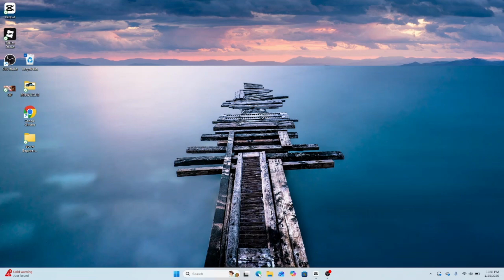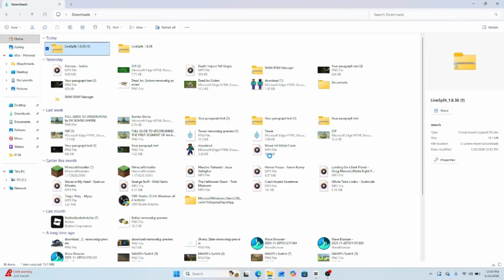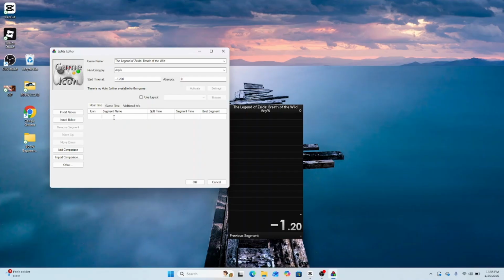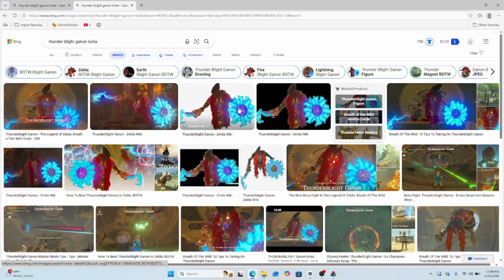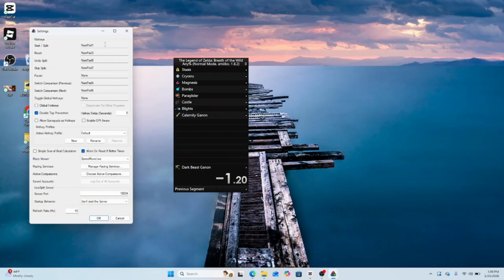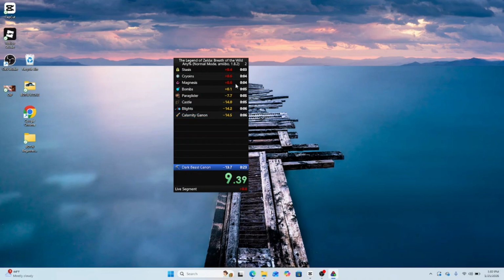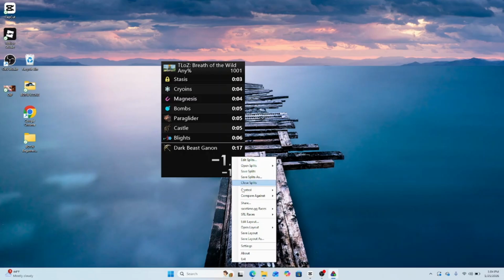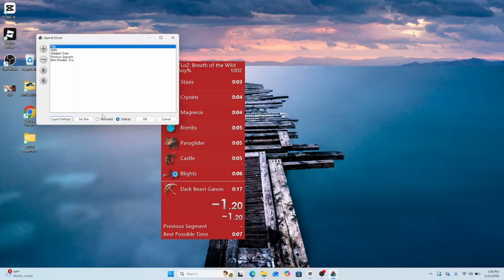Set Up LiveSplit Like a Pro Speedrunner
This is my playthrough of the All Dungeons Speedrun

Today I am showing you how to set up Live Split for your speedruns. Whether you're doing Zelda: Breath of The Wild Great Plateau runs or Minecraft seeds, you need a good timer. I'll show you how to set up your layout, splits, and global hotkeys so you can start timing your runs like a pro.